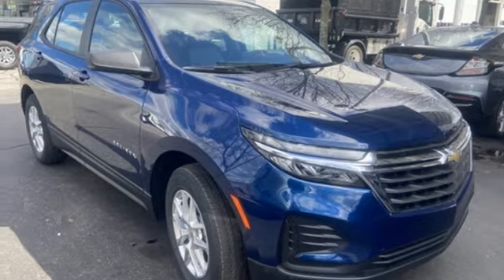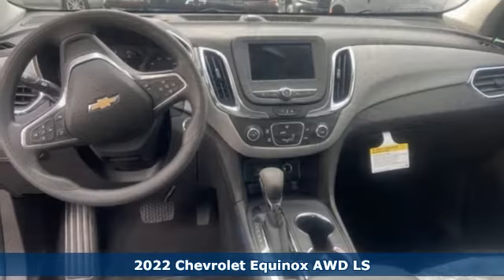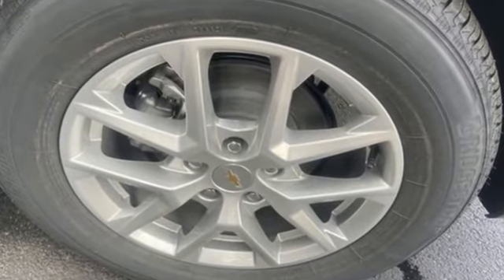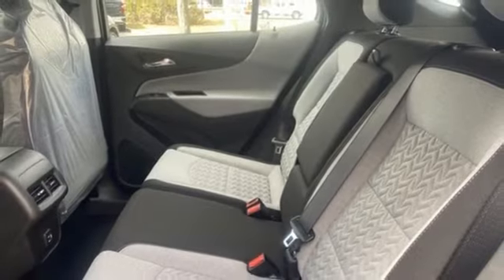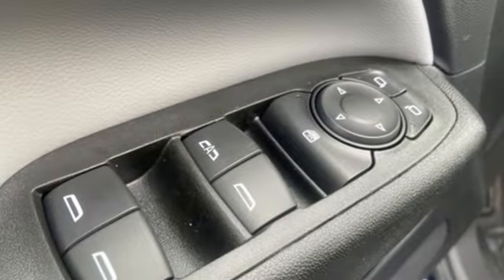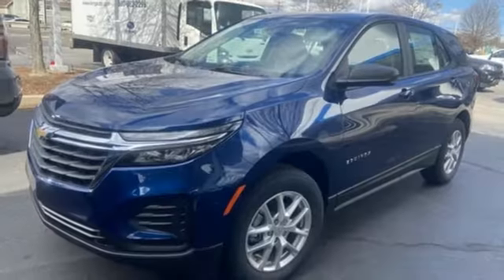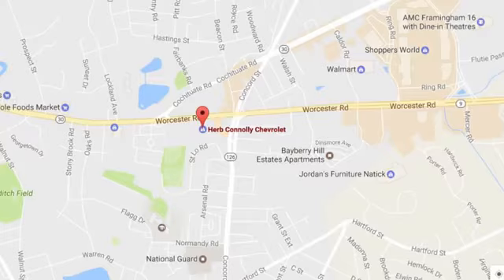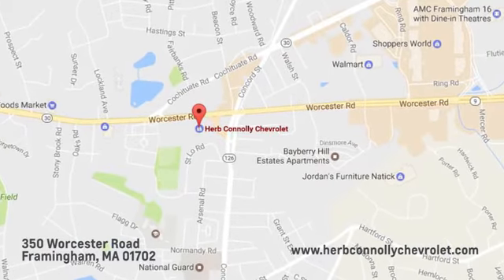New 2022 Chevrolet Equinox Framingham, MA NS177944 - SOLD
Year: 2022
Make: Chevrolet
Model: Equinox
Trim: LS
Engine: 1.5L DOHC
Transmission: 6-Speed Automatic Electronic with Overdrive
Color: Blue
Interior: Medium Ash Gray
Stock #: NS177944
VIN: 3GNAXSEV7NS177944
 Price includes: $250 - GM Financial Bonus Cash Program. Exp. 05/02/2022 $750 - Chevrolet Consumer Cash Program. Exp. 05/02/2022 $3,000 - Herb Connolly Trade Assistance. Must trade a 2020 or newer vehicle to receive this offer. Lease vehicles excluded. Amount added to total trade-in allowance. EXP: Exp. 01/01/2024

Address:
350 Worcester Road